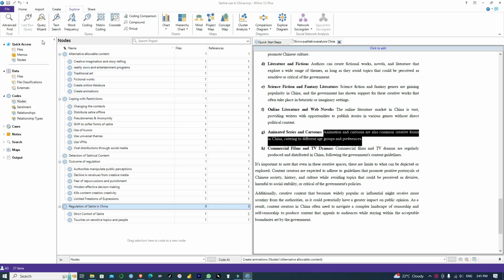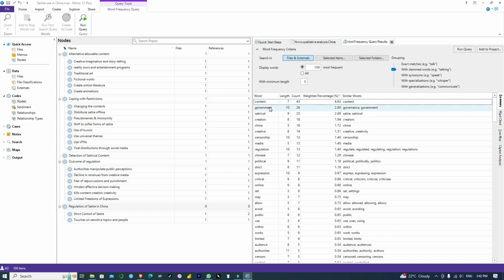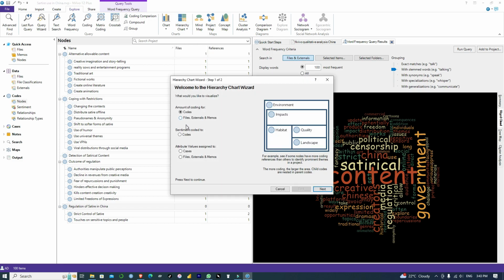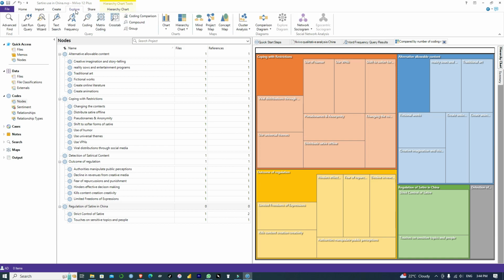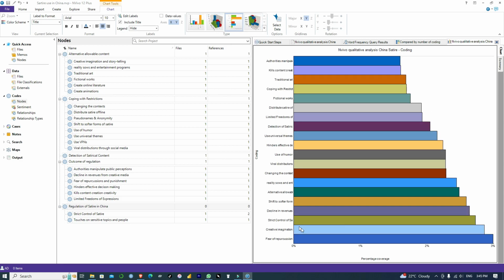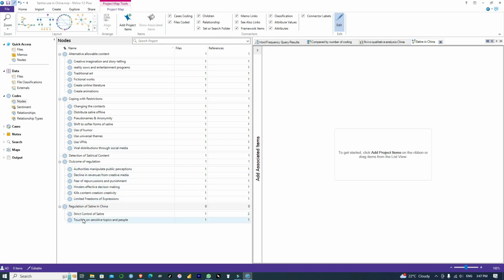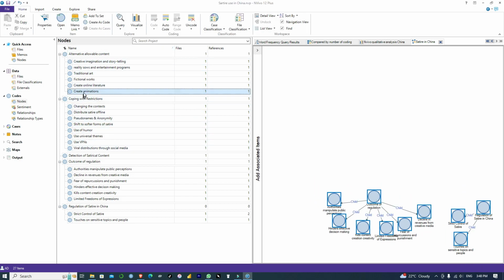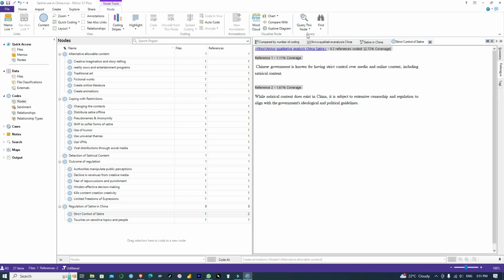QUALITATIVE DATA ANALYSIS IN NVIVO PART 4 | THEMATIC ANALYSIS AND OTHER ANALYSES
How to conduct qualitative data in NVIVO. This explains the NVIVO analysis methods. It shows the available analysis that can be conducted on the data such as hierarchical charts, word frequency analysis, charts, references etc.

Through NVIVO coding, it is easy to visualize the NVIVO charts, NVIVO maps, NVIVO word frequency analysis and NVIVO Thematic Analysis Presentation of the Qualitative information Analyzed. The NVIVO software is a great tool to summarize the qualitative information.

Reach me out on Upwork for further tutorials and research guidance